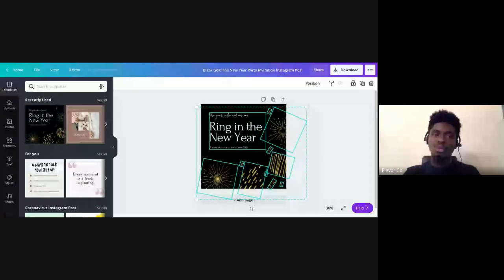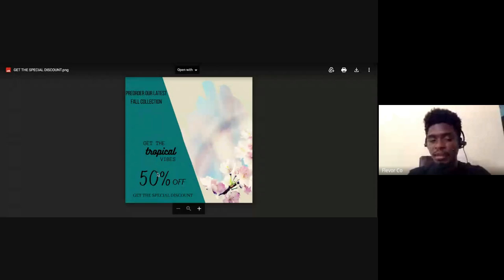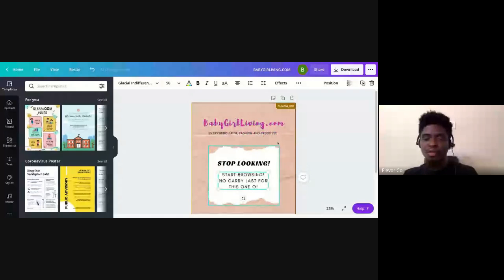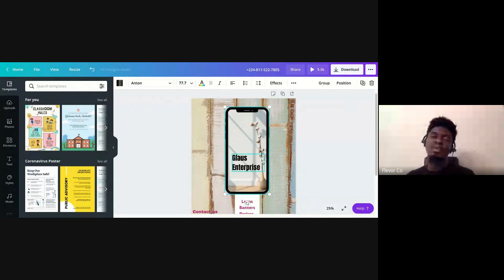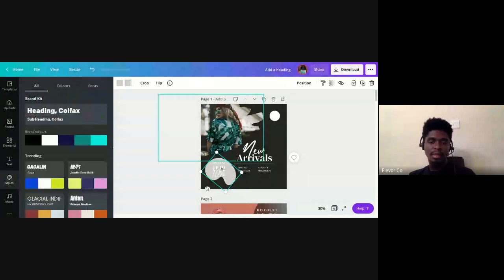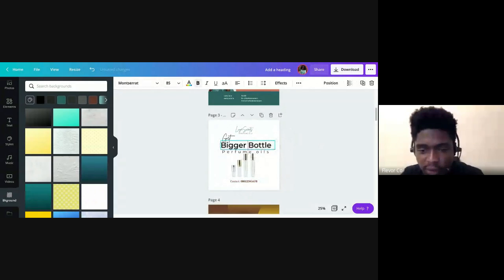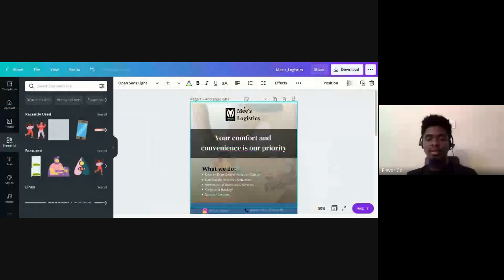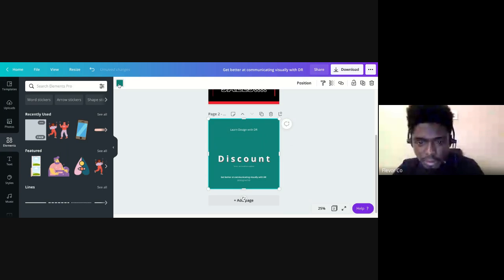Designing for different formats and Reviewing designs - Design with DR Canva Class 4 - Cohort 1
I basically taught how to design on different formats and I did a lot of reviewing of students work.